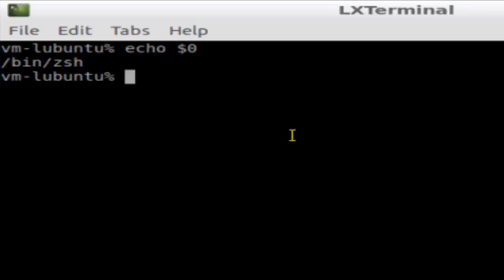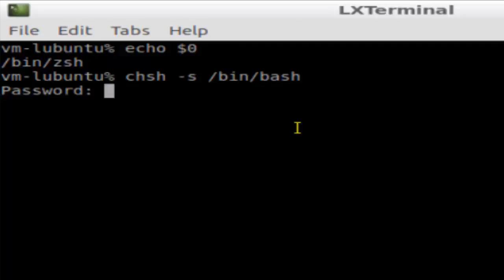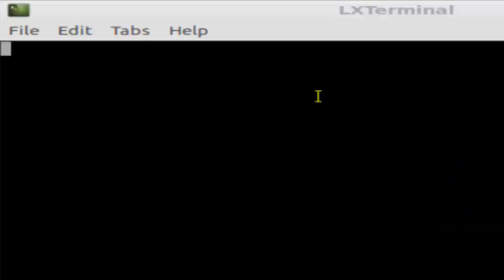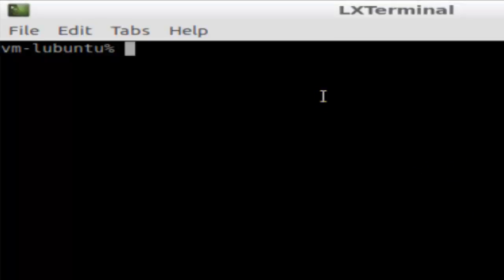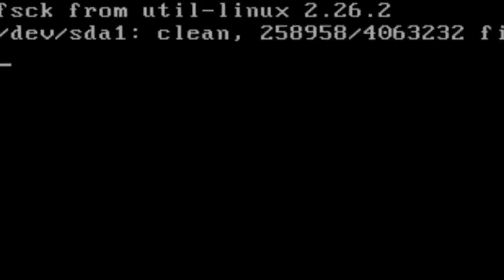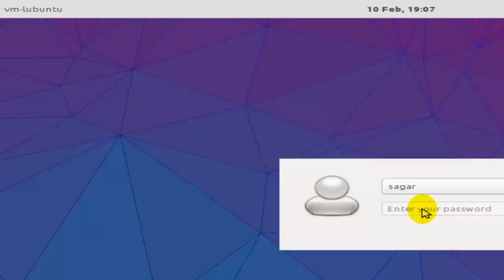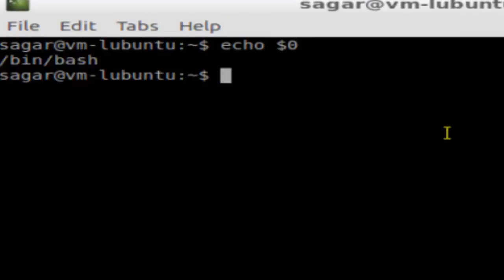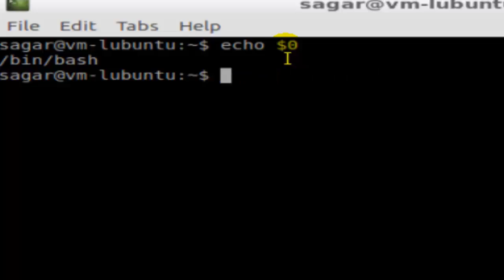How to change default shell in Kubuntu